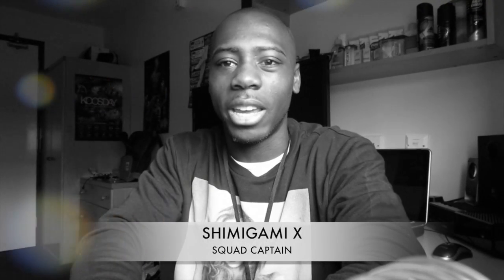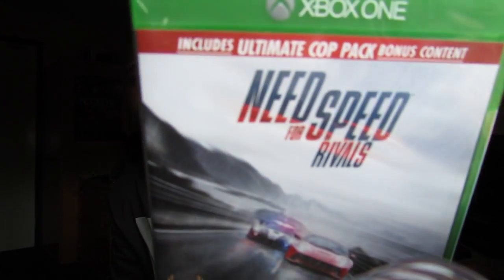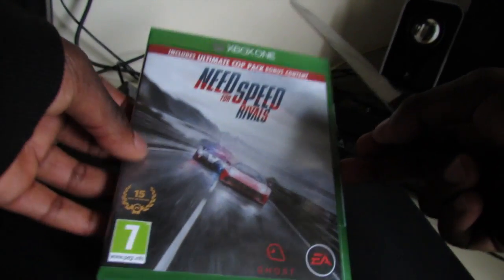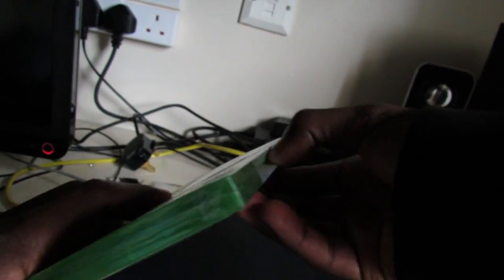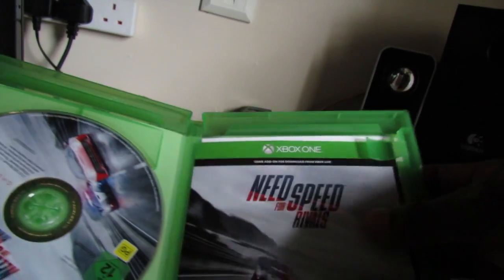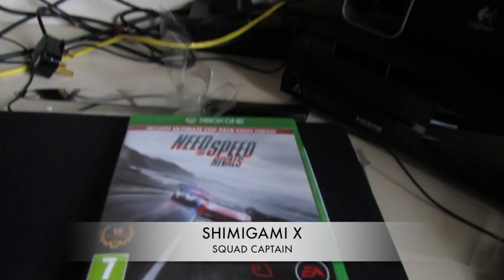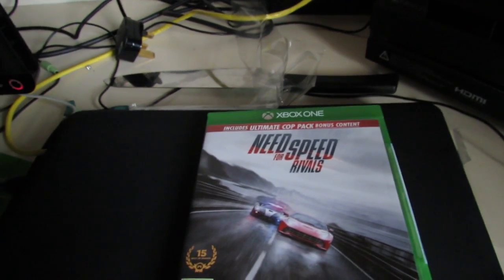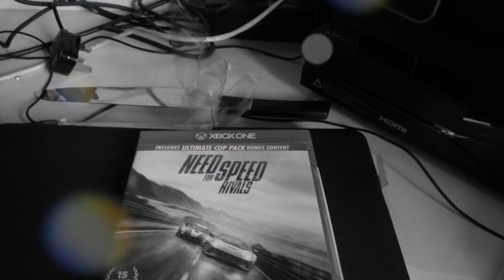Fast Electronic and Loud Give away Winner: Thankyou NFS Rivals Unboxing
A Special Thankyou goes out to Ryan From FAST ELECTRONIC AND LOUD for making me a winner of the NFS Rivals giveaway.

Check out their youtube channel for great gaming videos tech videos unboxing and much much more.